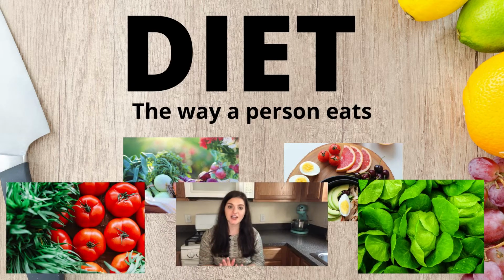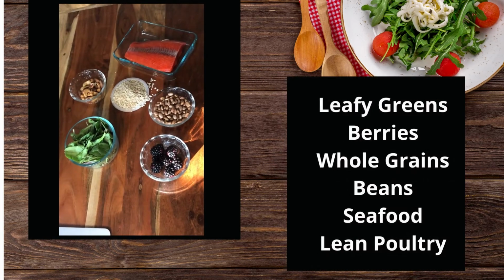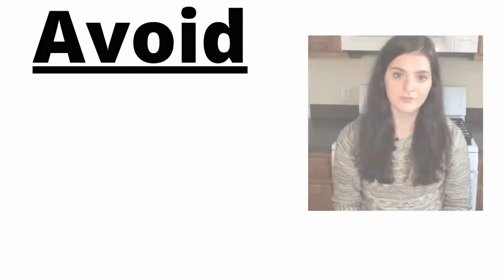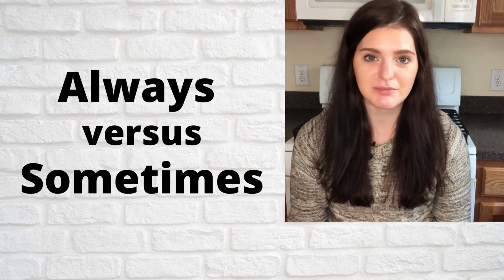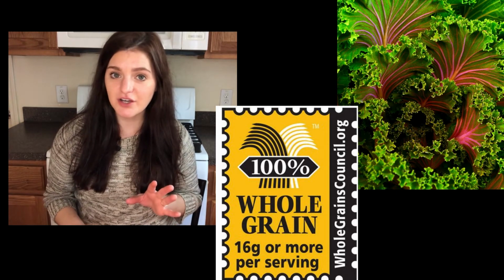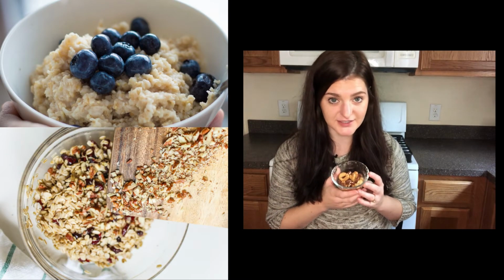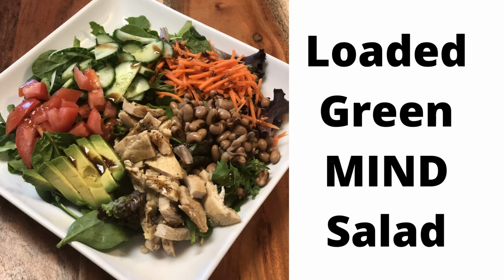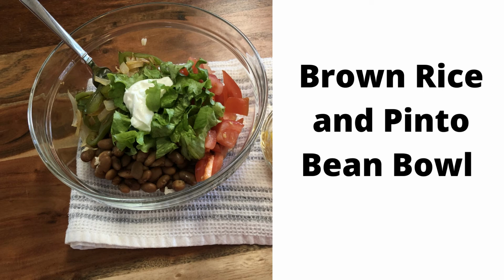MIND Diet- For Brain Health and Beyond